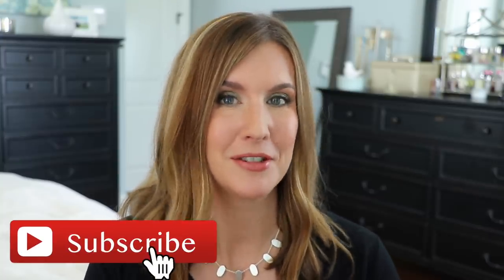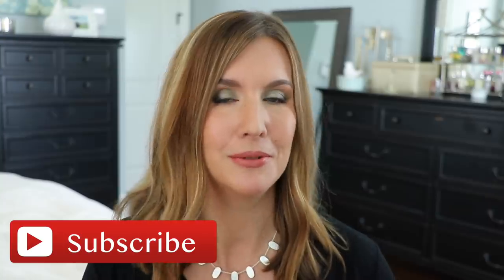BEST BB Creams, CC Creams, Tinted Moisturizers for Mature Skin | Over 40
Top 6 BEST BB Creams, CC Creams, Tinted Moisturizers for Mature Skin | Over 40

💠 Have a YOUTUBE CHANNEL OR SOCIAL MEDIA PLATFORM to grow? 💠

👇🏼 PRODUCTS 👇🏼

- I mix this with a bit of D Bronzi to get the right shade but keep the texture

👇🏼 VIDEOS MENTIONED & THAT YOU MIGHT ENJOY 👇🏼